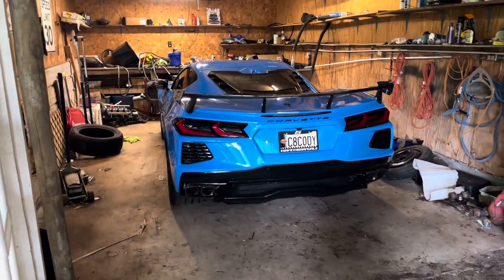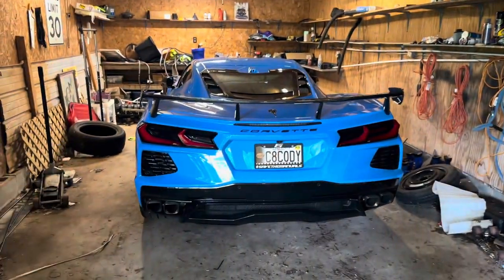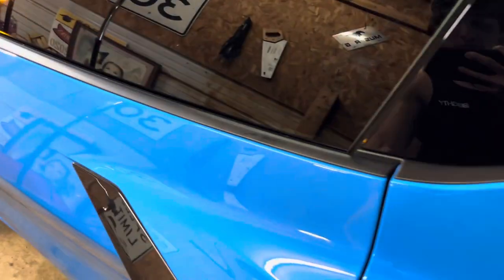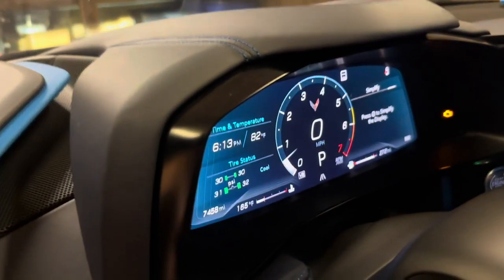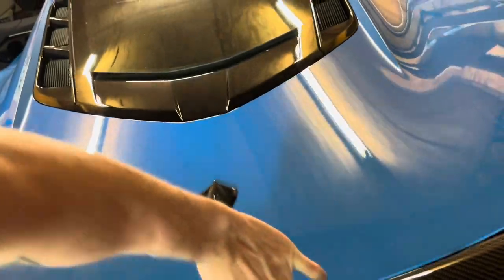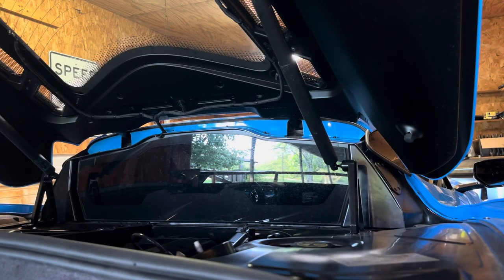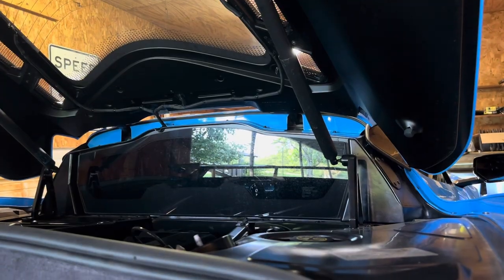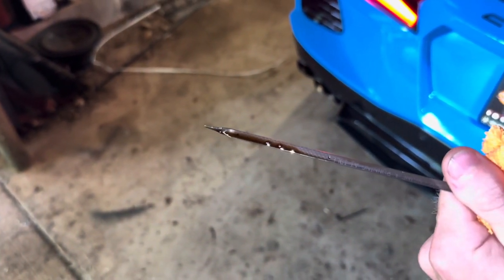How To Check Oil Level In The C8 Corvette (Dry Sump Oiling Systems)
How to check the your oil level in the C8 corvette. This applies to all c8 corvettes and even other performance cars using a Dry Sump oiling system!